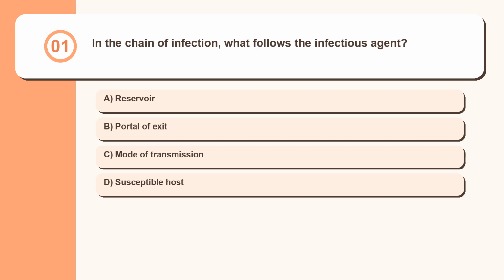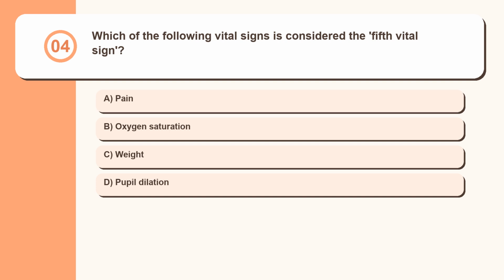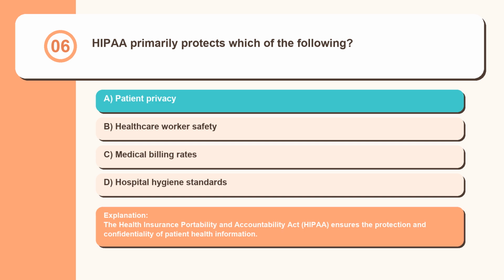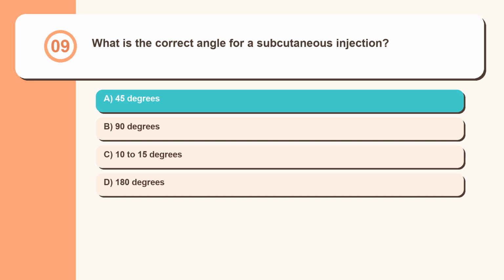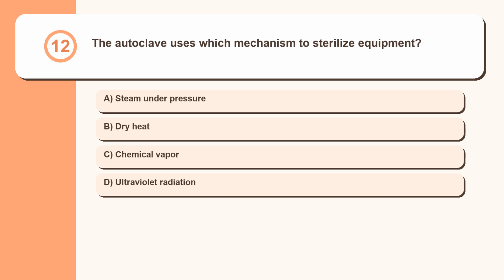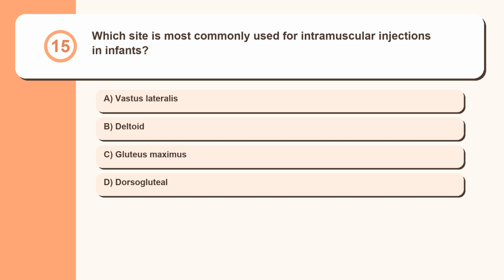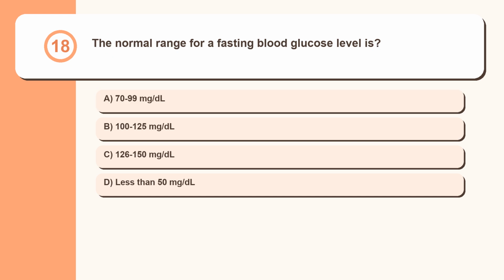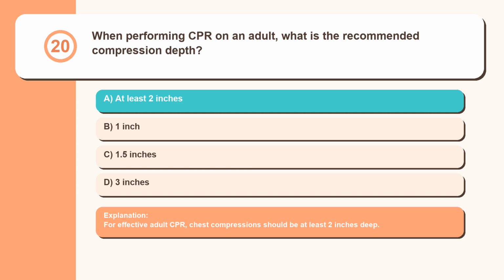Master the 2026 NLN NEX Science Section with Fast Recall Flashcards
The 2026 NLN Nursing Entrance Exam science section is designed to test your ability to think under pressure. Thousands of pre-nursing students struggle with the sheer volume of biology, chemistry, and physics material required for the NEX. If you are tired of reading the same chapters over and over without actually retaining the information, you need a shift in strategy. Passive studying is the fastest way to fail a high-stakes exam. To truly succeed, you must master the art of fast recall.

This video breaks down exactly how to use high-yield science flashcards to trigger active recall. We focus specifically on the 2026 exam standards to ensure you are not wasting time on outdated concepts. The goal is to move information from your short-term memory into long-term storage so that when you see a question about cellular respiration or chemical bonding on test day, the answer is instantaneous. Speed is just as important as accuracy when you are navigating the science portion of the NEX.

The competitive landscape for nursing school admissions is tighter than ever in 2026. Every point on your NEX score matters. We take you through the most frequent science topics including human anatomy, physiology, and fundamental physics concepts that the NLN prioritizes. By using these specific flashcard techniques, you bypass the frustration of blanking during the exam. You will learn how to structure your cards for maximum efficiency, focusing on the concepts that actually show up on the screen.

If you find yourself overwhelmed by the preparation process, remember that you do not have to do this alone. We also provide these comprehensive services and resources to help students streamline their study habits and achieve the competitive scores needed for top-tier nursing programs. Whether you are retaking the exam or preparing for your first attempt, having a structured system is the only way to guarantee results.

Optimizing your study time means working smarter. High-frequency repetition and active testing are the proven methods used by top-scoring nursing students. This guide is your roadmap to dominating the science section and securing your spot in nursing school. Save this video to your prep folder and share it with your peers who are also navigating the 2026 application cycle. Your future career starts with mastering the NEX today.